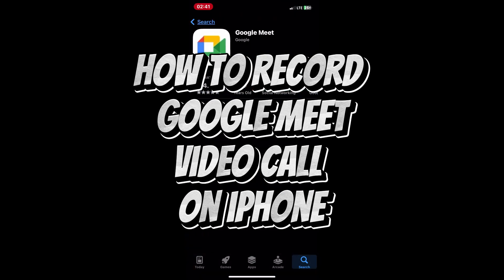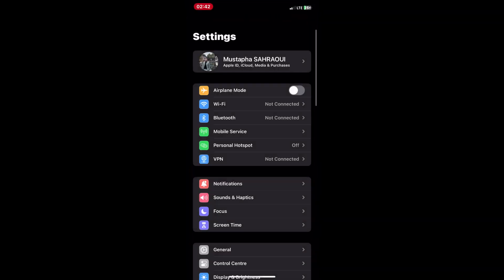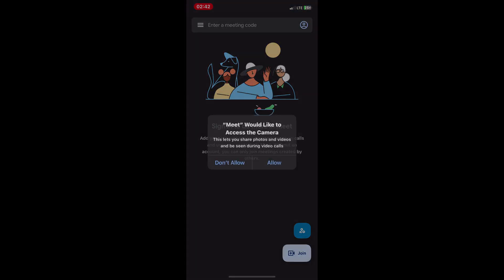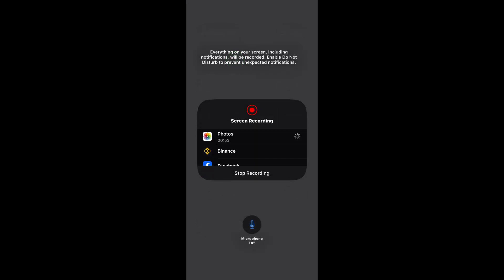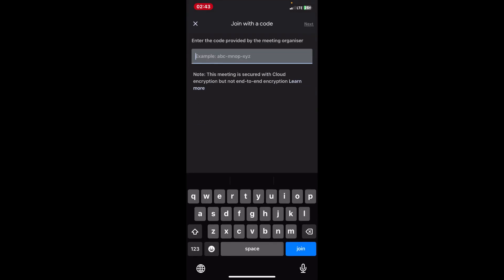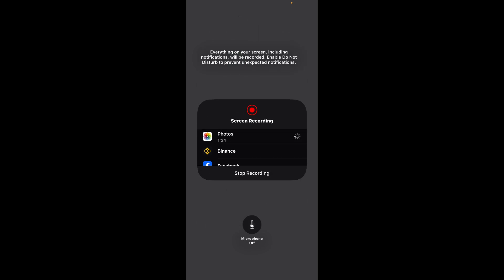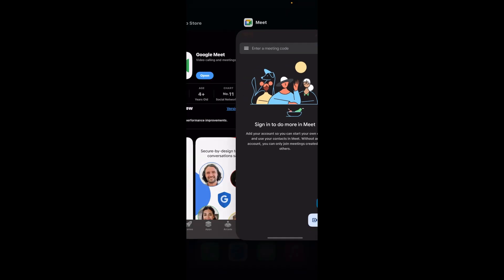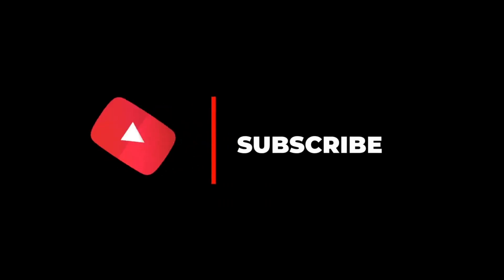How To Record Google Meet Video Call on iPhone (2026)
Today i show you how to record a google meet video call on iPhone.